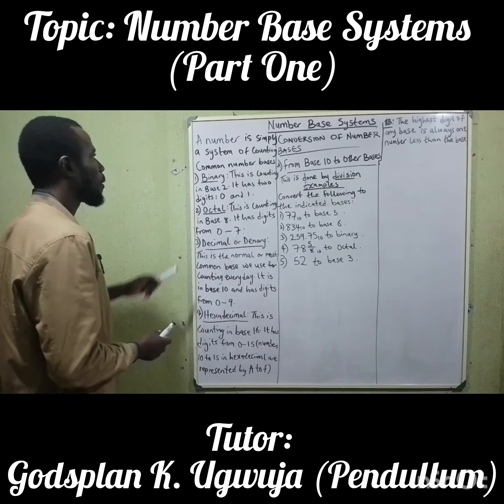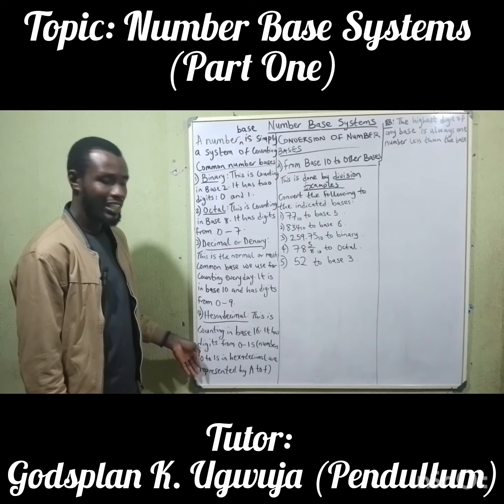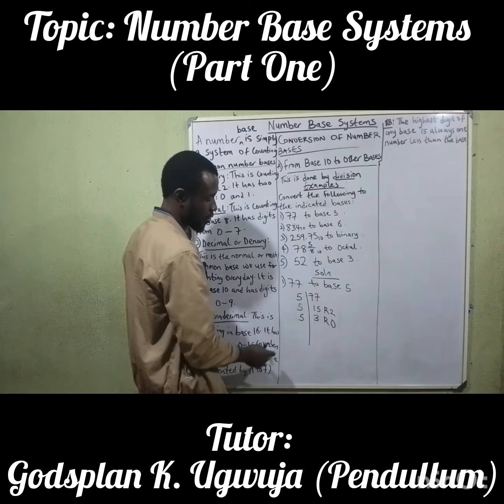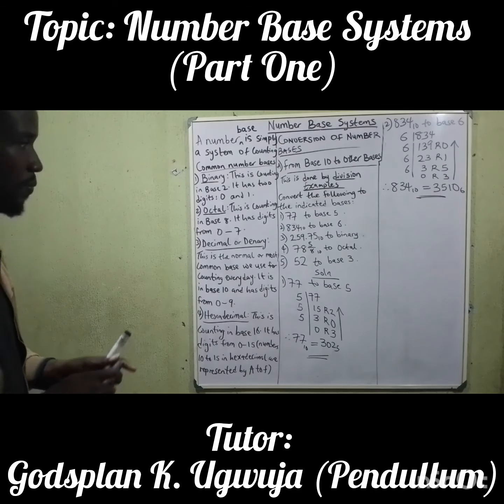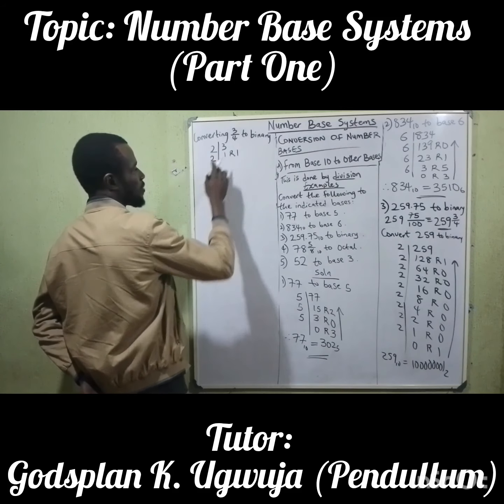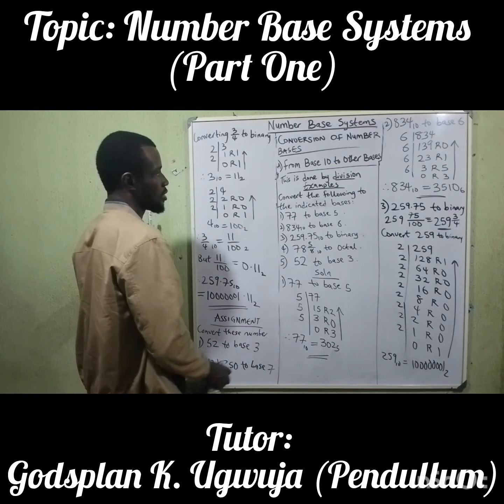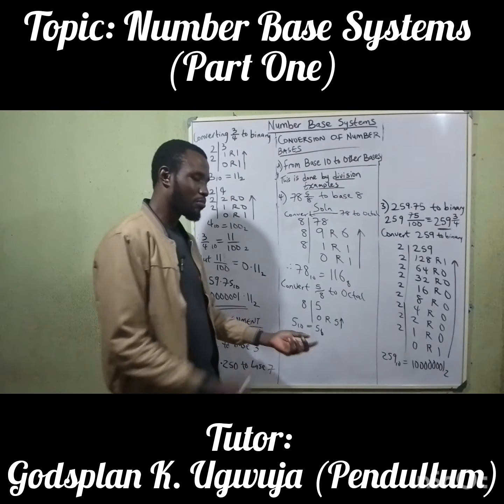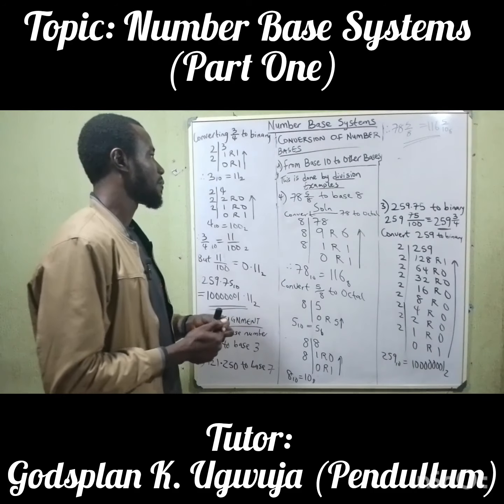HOW TO CONVERT FROM BASE TEN TO OTHER BASES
In this video, I explain the concept of number based and also solve examples showing how to convert numbers in BASE TEN to OTHER BASES.